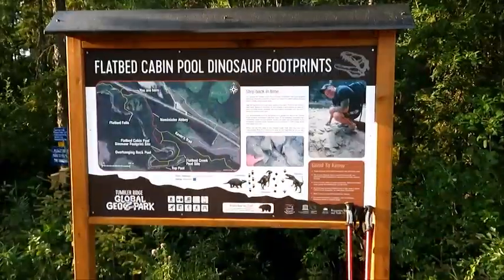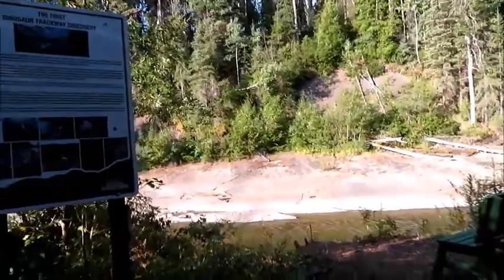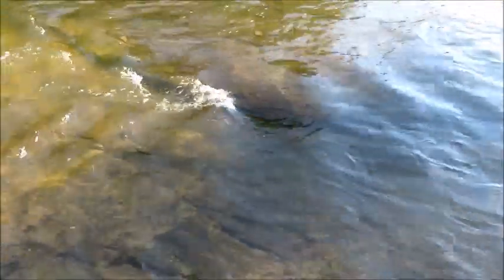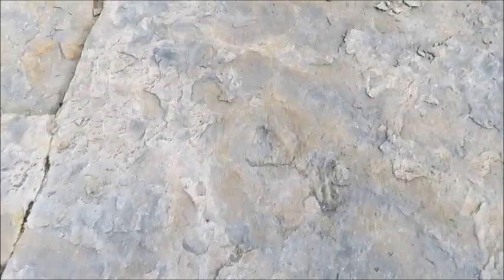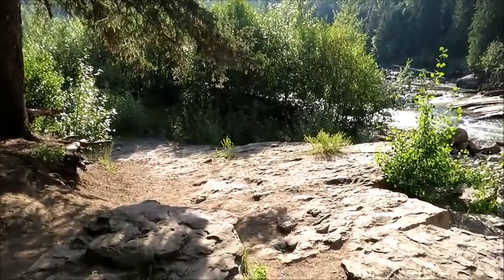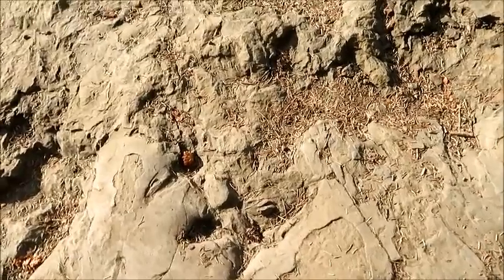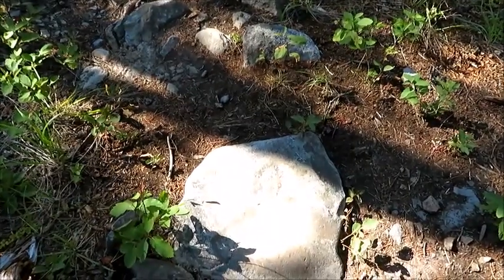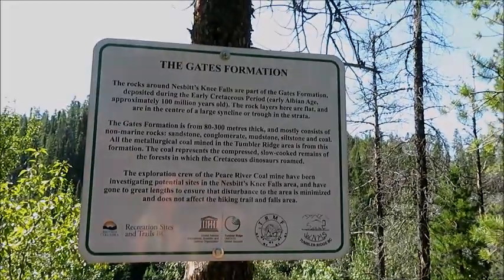Dinosaur Tracks in Tumbler Ridge British Columbia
Teresa the Traveler visits Tumbler Ridge to visit the dinosaur museum and look at dinosaur tracks.